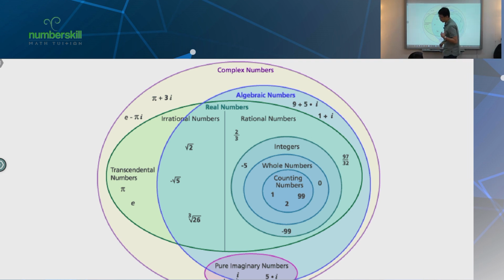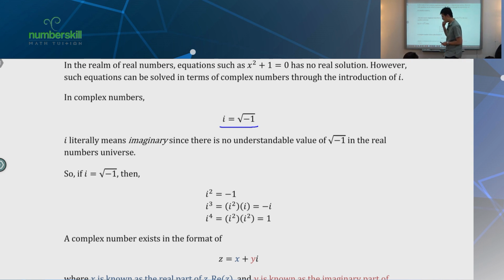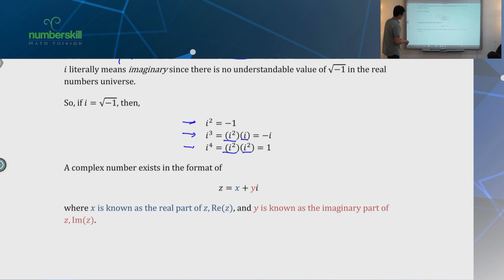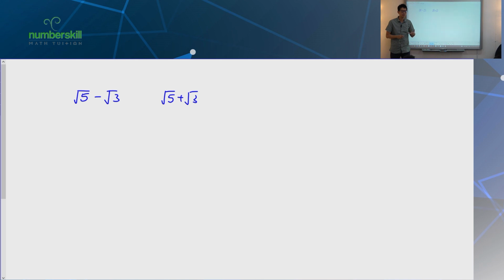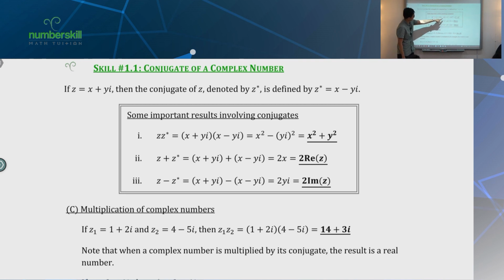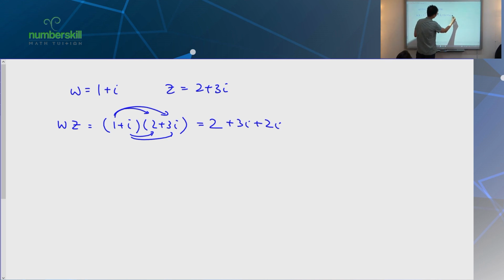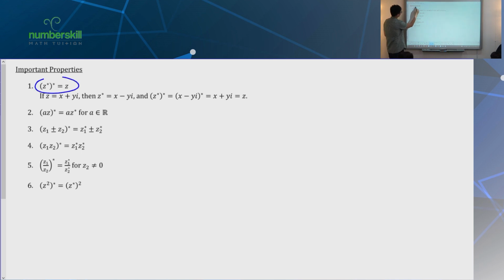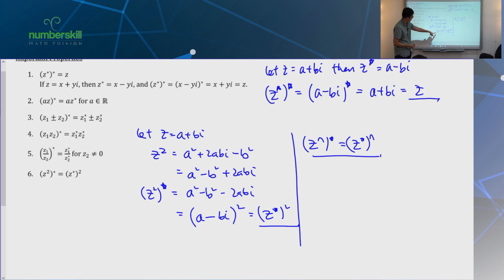What are complex numbers?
Introduction to complex numbers and the four operations of complex numbers.

This is a video recorded from my junior college (JC) class. It describes what a complex number is and how to perform the four operations with complex numbers.

For more information on my math classes, please go